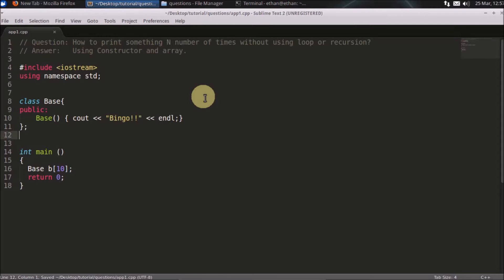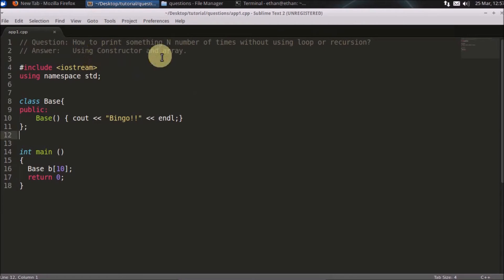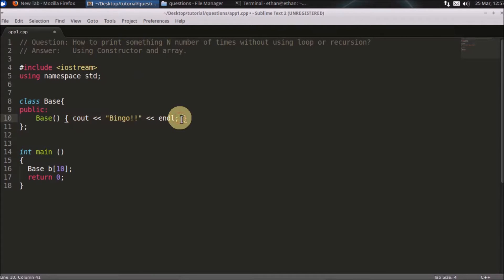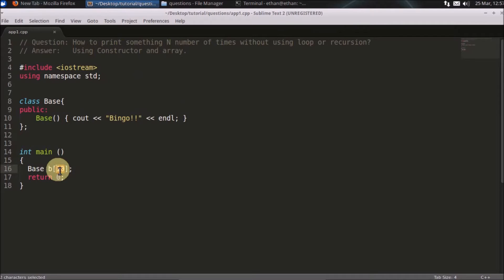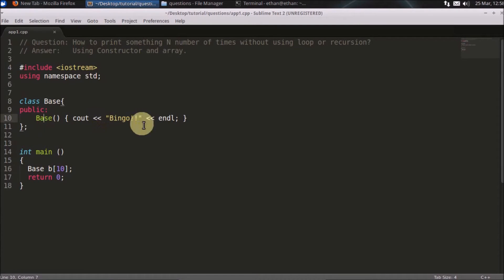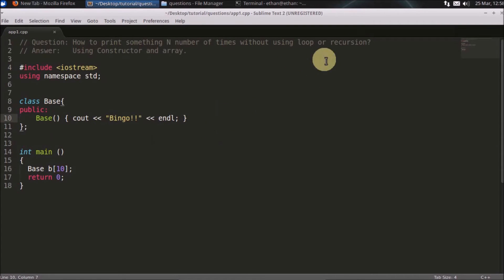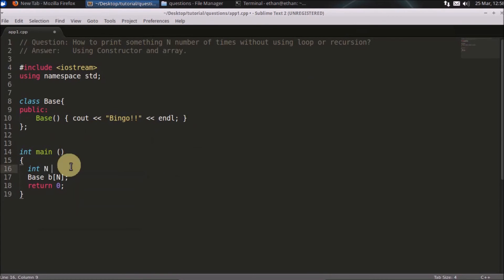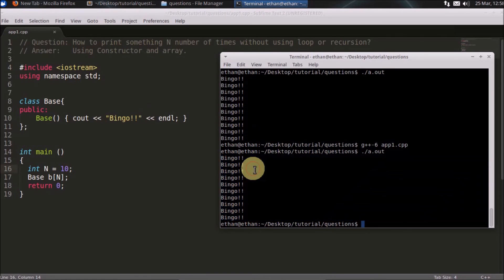How To Print Bingo N Time Without loop & recursion In C++?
JOIN ME

This is a tricky question and could be asked in any programming interviews. It just check that can you think out of the box to achieve something, though it is completely optional.